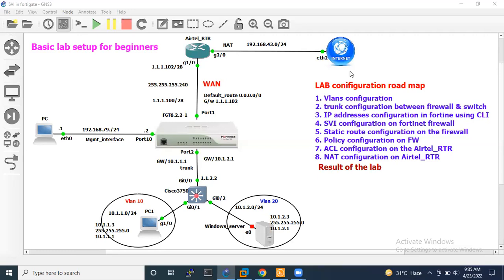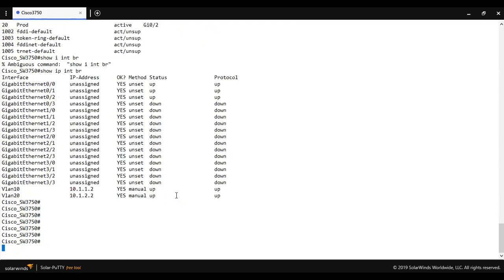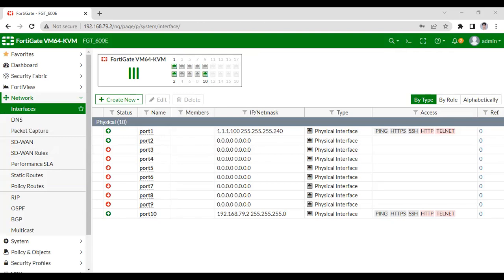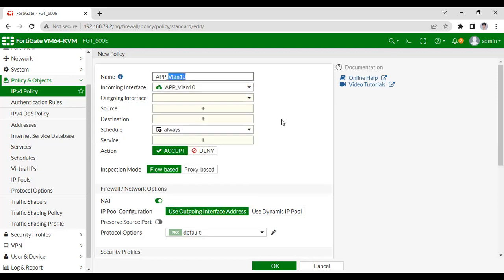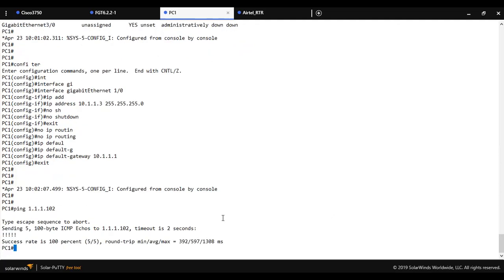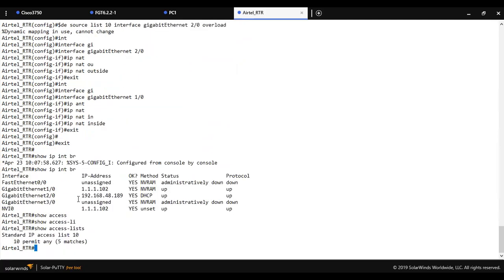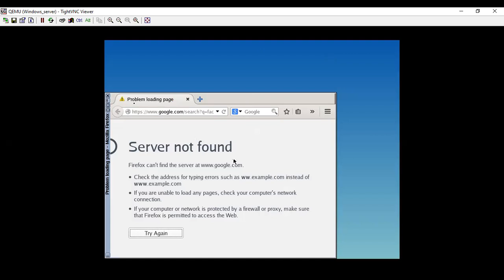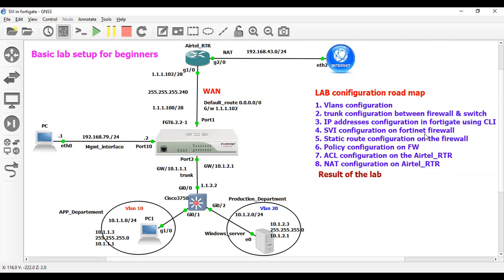Fortinet lab setup for bignners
Fortinet lab setup for beginners -
1. Vlans configuration
2. Trunk configuration
3. How to assign IP address using CLI in Fortinet firewall
4. Static route configuration in Fortinet firewall
5. Policy configuration in Fortinet firewall
6. ACL configuration on the router
7. NAT configuration for accessing google DNS - 8.8.8.8
8. Username configuration and password in switch
8. Telnet configuration
10. troubleshooting for Vlans